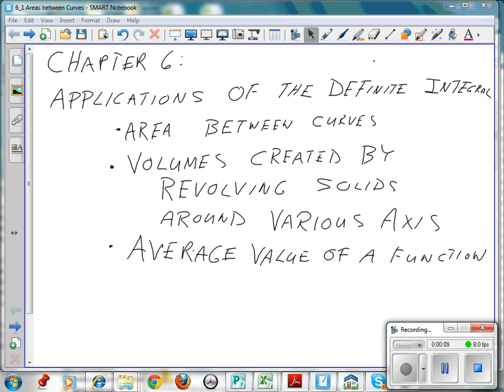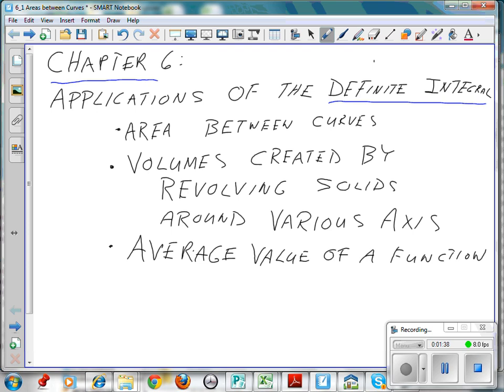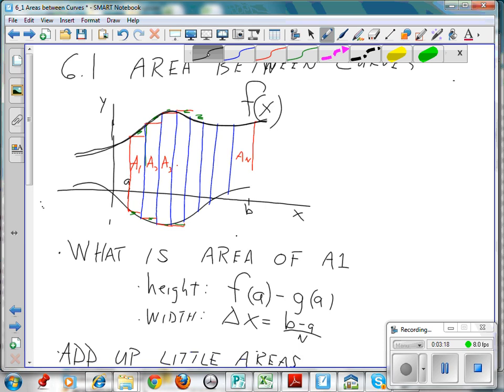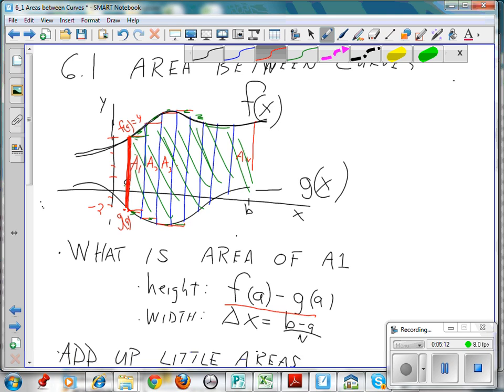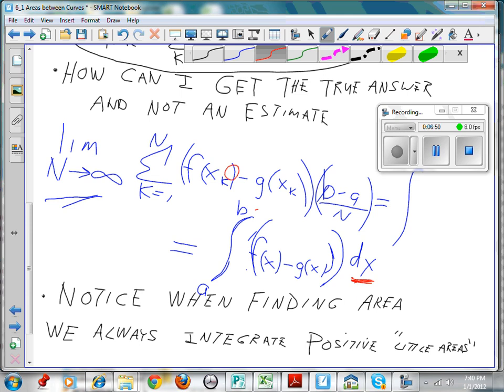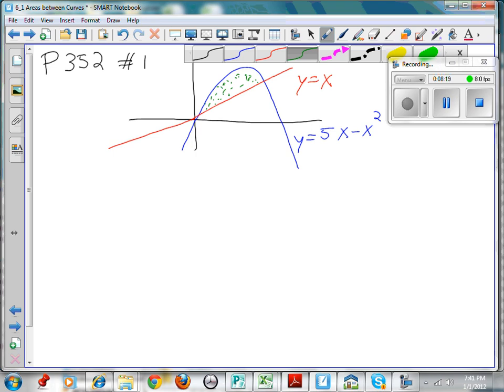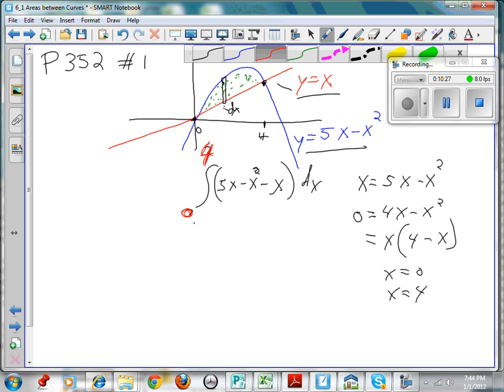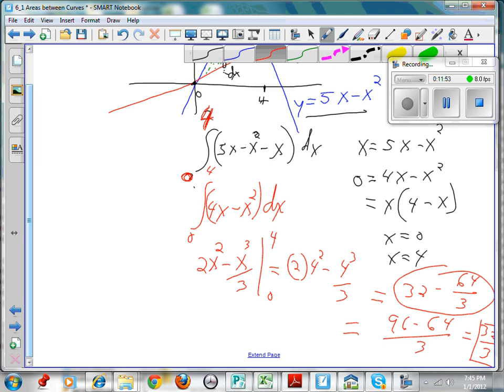6 1 Area Between the Curve x axis